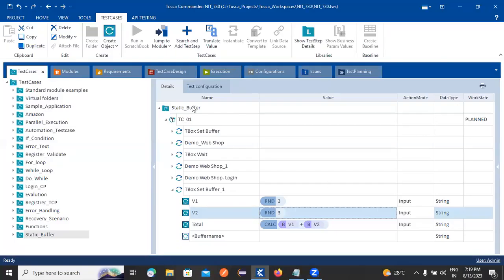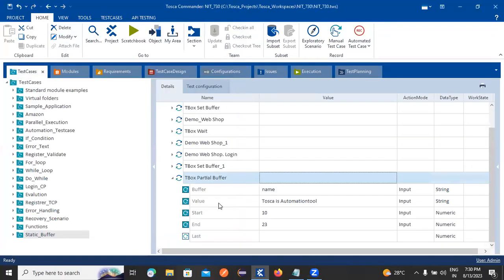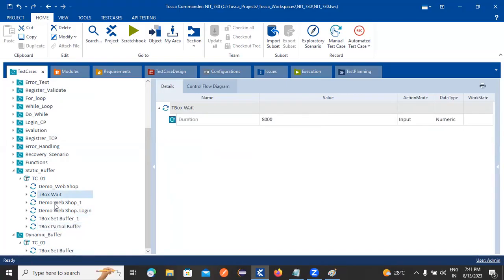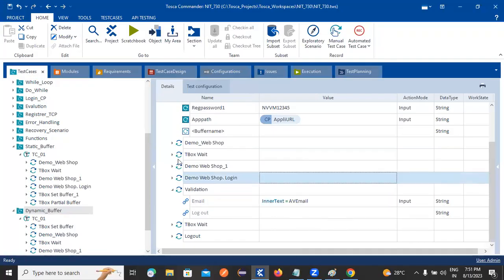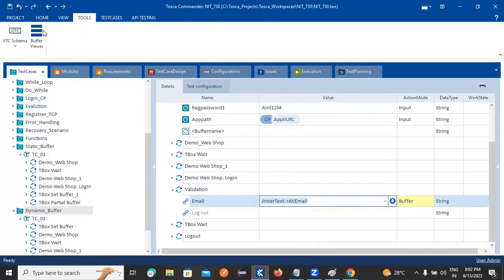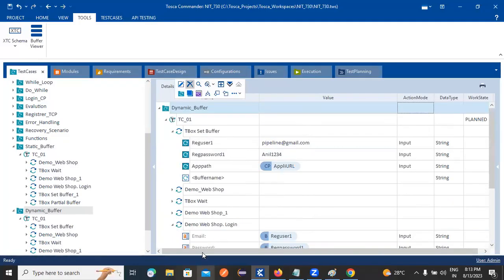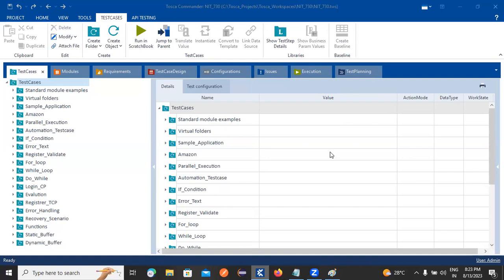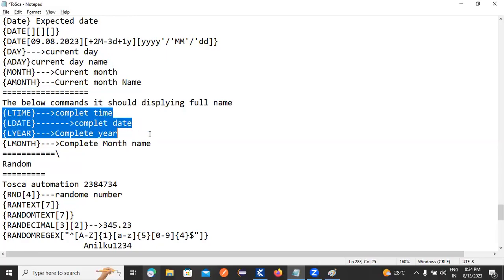Tosca QA Tools Session 27